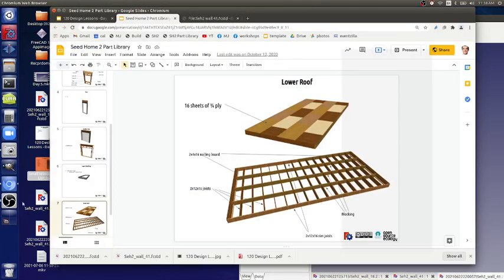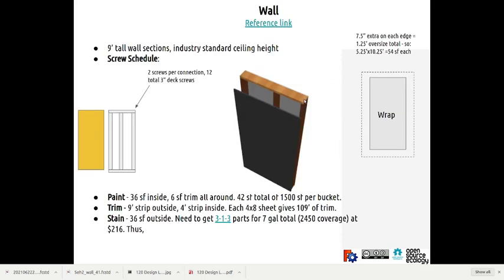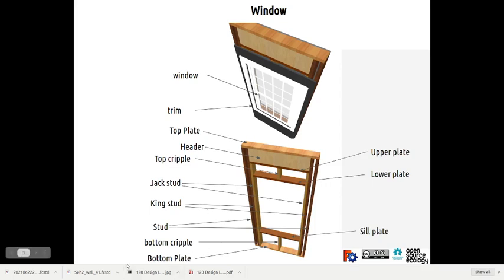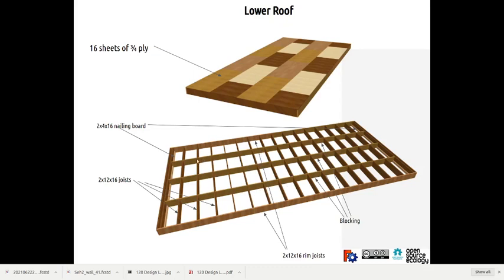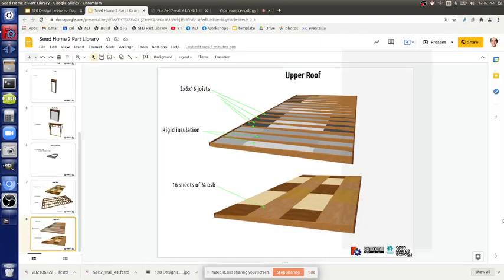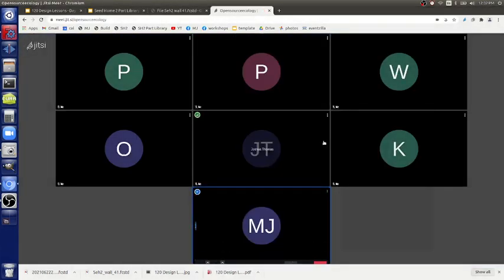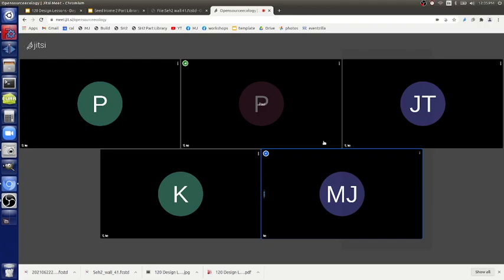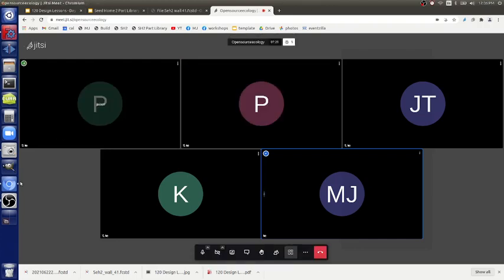Day 5 - House Build Overview